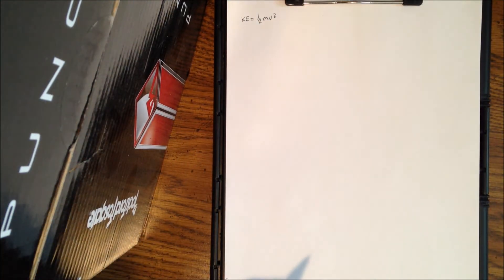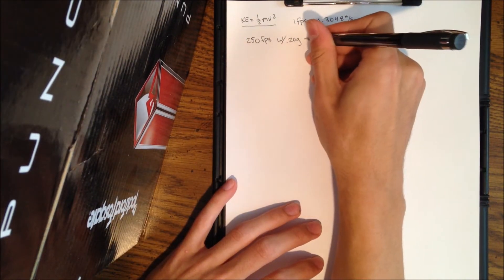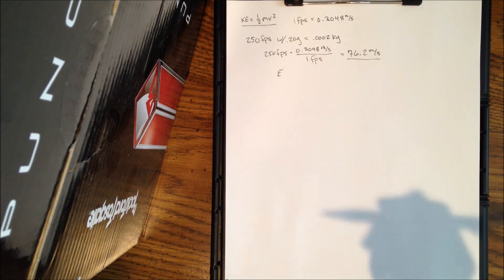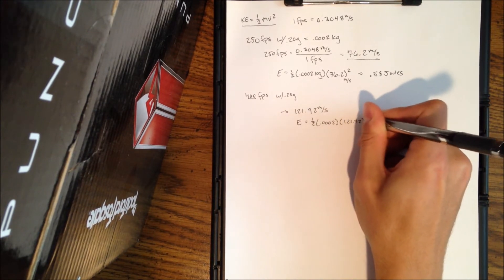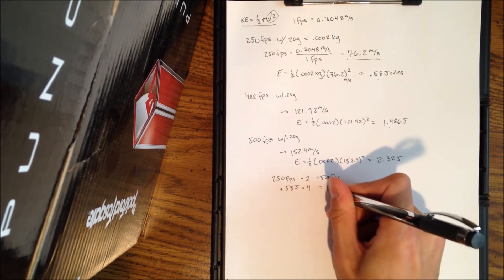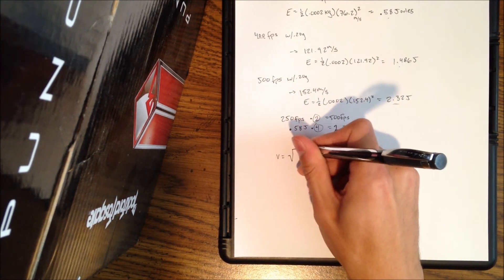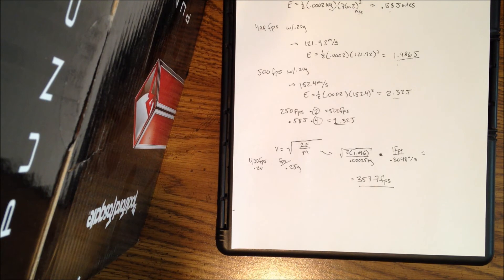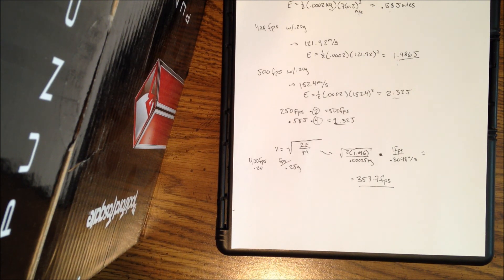Joules vs FPS || A Mathematical Look at Airsoft Gun Ratings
Using math, I attempt to explain the difference between the Joule and FPS ratings. If you see a math mistake, point it out and I'll correct it. Lol